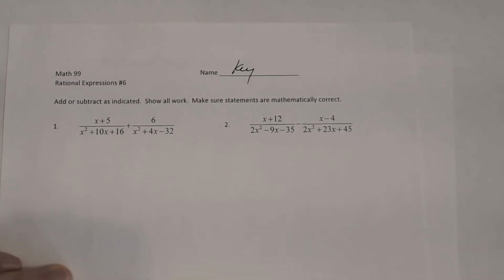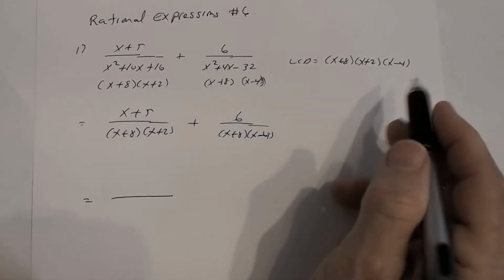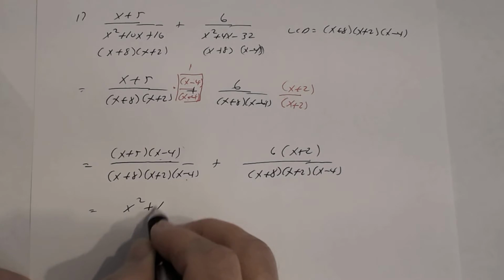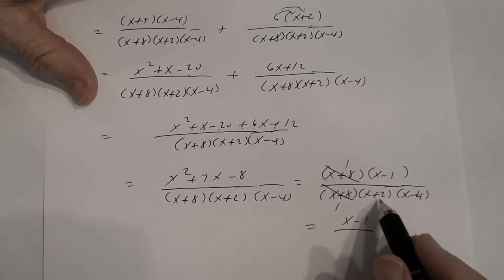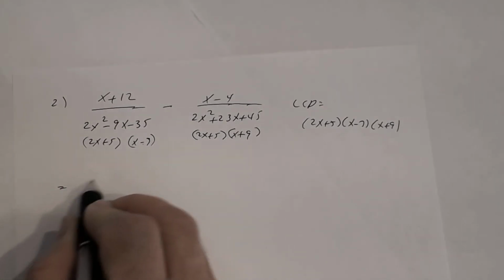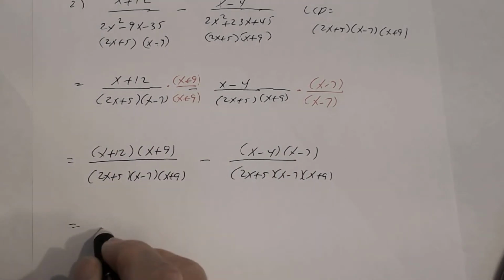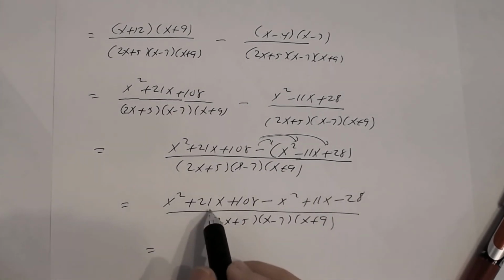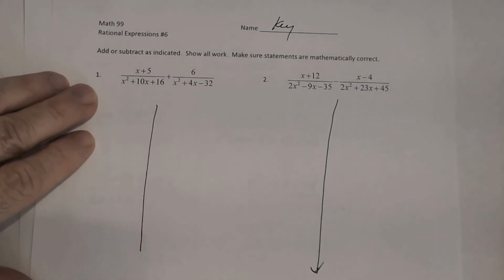Worksheet Adding and Subtracting Rational Expressions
This is the key to the worksheet on adding and subtracting rational expressions.